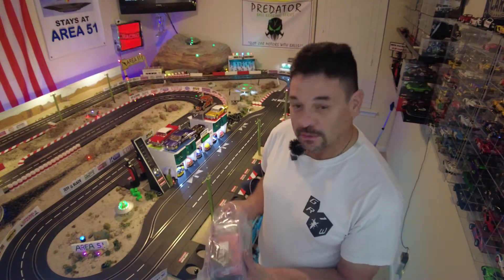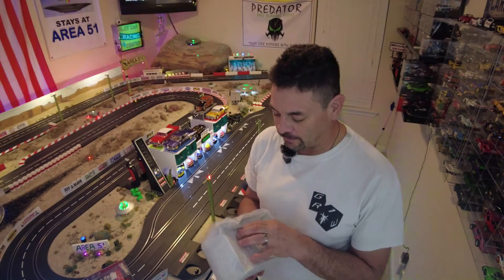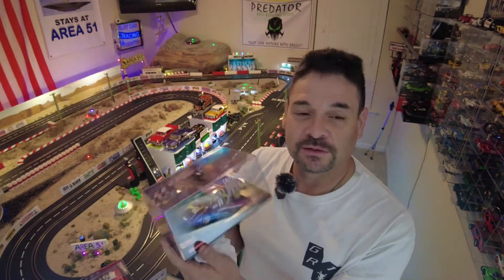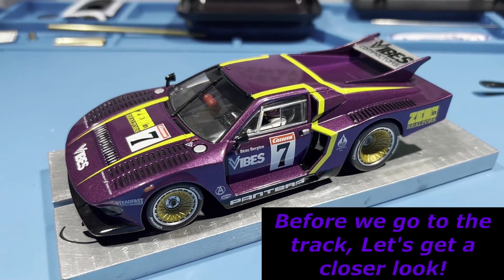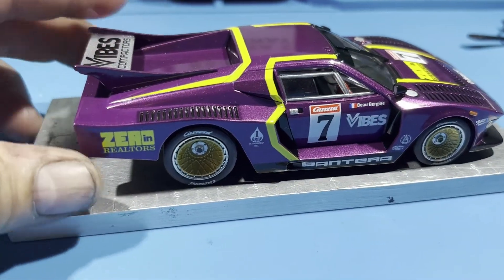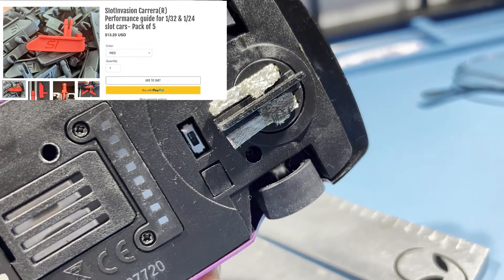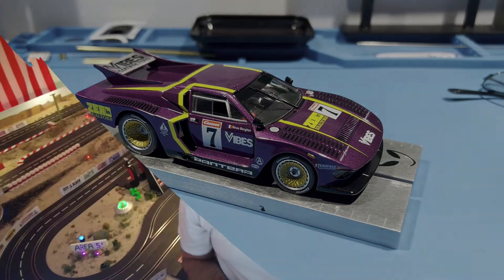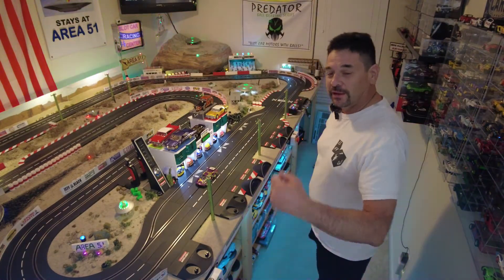Review of De Tomaso Pantera GR5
Quick look at the Pantera No7 Slot Car